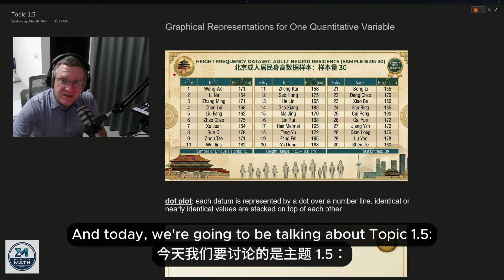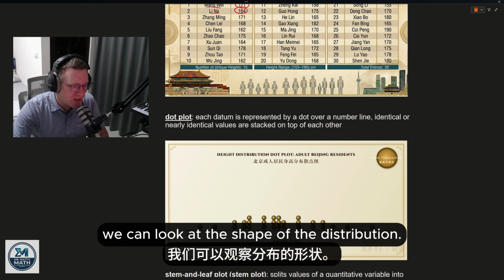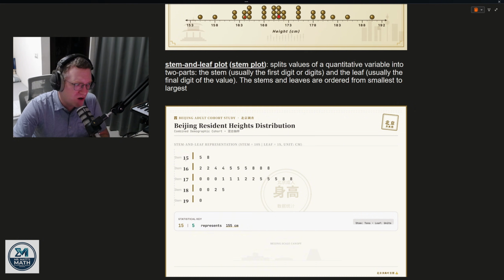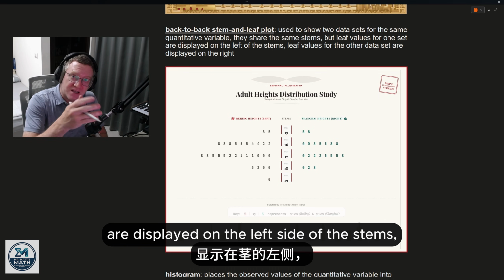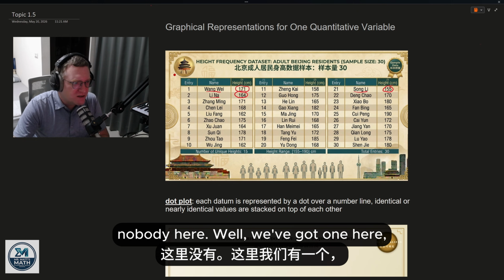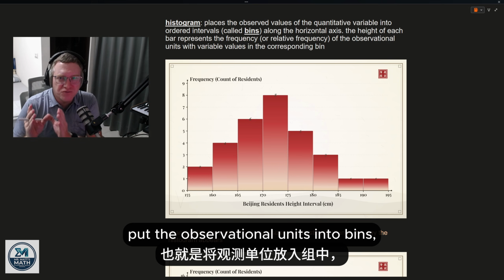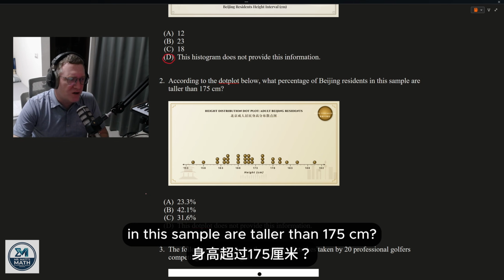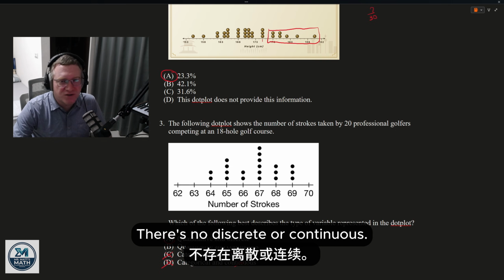New 2027 AP Statistics | Topic 1.5 | Graphical Representations for One Quantitative Variable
**Ready to move past categorical data and learn how to map out numbers? 📊 Let's conquer Topic 1.5!**

In this lesson, Mr. Matt walks you through **Graphical Representations for One Quantitative Variable** to align perfectly with the new 2027 AP Stats curriculum. Following up on how we grouped data into tables in videos like Topic 1-3, we are now translating numerical data into clear visual formats.

You will learn exactly how to build and interpret three major chart types:

1. Dot Plots: Great for seeing the exact shape of a distribution.

2. Stem-and-Leaf Plots: Including how to read a key and how to structure a back-to-back stemplot to compare two different groups (like Beijing vs. Shanghai heights).

3. Histograms: The ultimate tool for huge data sets, grouping numbers into intervals called "bins".

Mr. Matt also breaks down a massive AP exam trap: why histograms don't let you see individual values, and why the spacing of your bars tells a grader exactly what kind of graph you're drawing! 🎓

⏱️ TIMESTAMPS:
00:00 - Introduction to Topic 1.5: Quantitative Graphing
01:38 - Mastering the Dot Plot
05:05 - Stem-and-Leaf Plots Explained (Reading the Stems & Leaves)
09:40 - Comparing Groups: Back-to-Back Stemplots
12:56 - Histograms 101: Understanding "Bins" & Boundaries
18:55 - Changing Bin Widths & The Disadvantage of Histograms
19:58 - AP Practice

If this lesson helped you visualize quantitative data easily, please give it a 👍 **LIKE**, 🔔 **SUBSCRIBE** to catch the rest of the AP Stats course, and drop your questions or calculator answers in the comments below!

这里是为您翻译的视频简介，保持了原汁原味的亲切教学语气、2027年新大纲的准确术语以及相同的排版格式：

准备好告别分类数据，开始学习如何绘制数字了吗？📊 让我们一起攻克主题 1.5！

在这节课中，Matt 老师将带你梳理单个连续变量（定量变量）的图形表示法，内容完美契合全新的 2027年 AP 统计学新大纲。延续我们在主题 1.3 等视频中将数据分组制表的方法，现在我们将把数值型数据转化为清晰的视觉图表。

你将准确学到如何构建和解读三大核心图表类型：

点图（Dot Plots）：非常适合用来观察分布的精确形状。

茎叶图（Stem-and-Leaf Plots）：包括如何阅读图例（Key），以及如何构建“背靠背”茎叶图来对比两个不同的群体（例如北京与上海居民的身高对比）。

直方图（Histograms）：处理海量数据集的终极工具，通过将数字划分到被称为“组距/箱”（bins）的区间中来呈现数据。

Matt 老师还会为你深度拆解一个巨大的 AP 考试大坑：为什么直方图无法让你看到具体的单个数值，以及为什么条形之间的间距会直接向阅卷老师暴露你画的到底是哪种图形！一定要看到最后，用真实的 AP 风格实战模拟题来检验你的掌握程度。🎓

⏱️ 时间戳：

00:00 - 主题 1.5 简介：定量变量作图
01:38 - 彻底掌握点图
05:05 - 茎叶图详解（如何看懂茎与叶）
09:40 - 比较不同群体：背靠背茎叶图
12:56 - 直方图基础：理解“组距/箱”与边界
18:55 - 改变组距宽度 & 直方图的劣势
19:58 - AP 实战演练